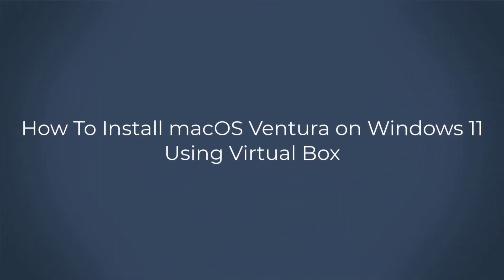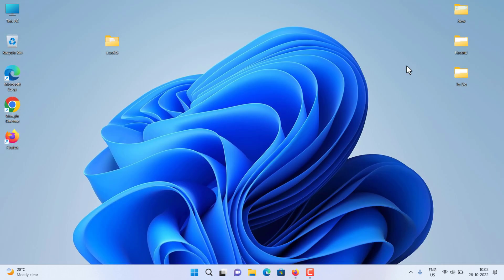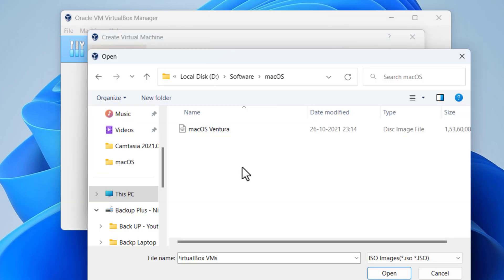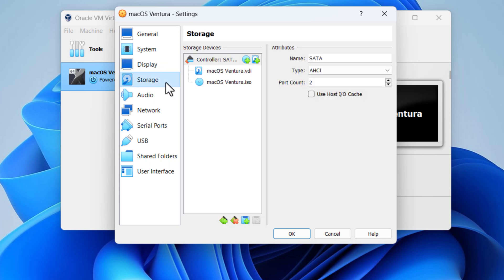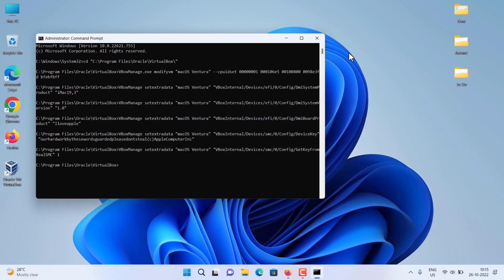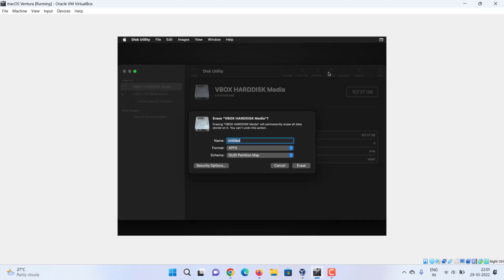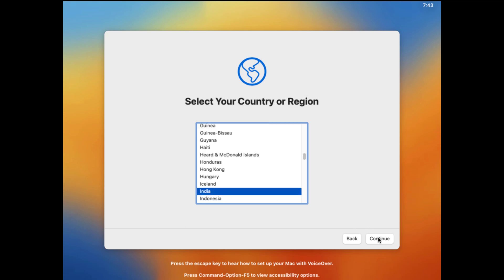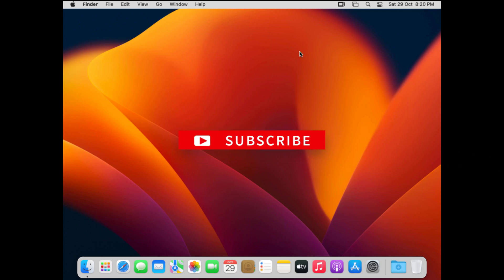How to Install macOS Ventura on Windows 11 using VirtualBox 2024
How to Install macOS Ventura on VirtualBox on Windows 11 / Windows 10 for Free.

Install latest macOS on Windows using VirtualBox,
macOS 13 VirtualBox,
how to install macOS on windows 10,
Run macOS on Windows PC step-by-step guide,
macOS not working in VirtualBox windows 11,
Asus, Dell, HP laptop, MSI, Lenovo, Acer, Microsoft Laptop
Dual Windows 11 and macOS,
How to Run Mac Apps on Windows 11,
Run macOS Ventura on windows 11,
virtual box crashes macOS Ventura
How to Install macOS in VirtualBox.